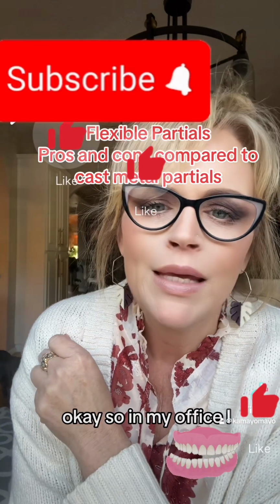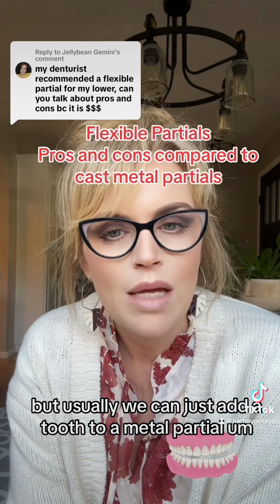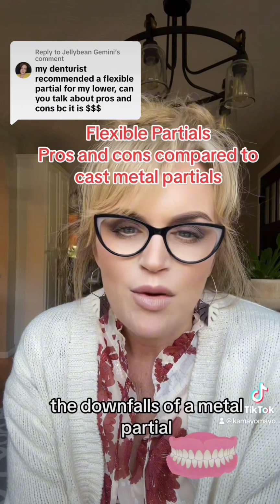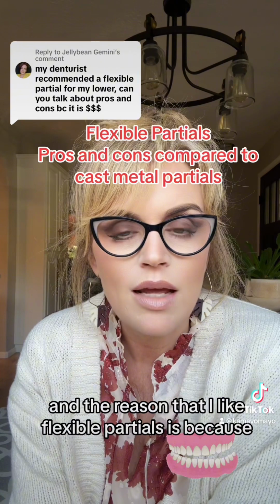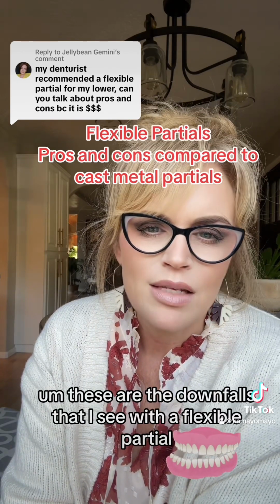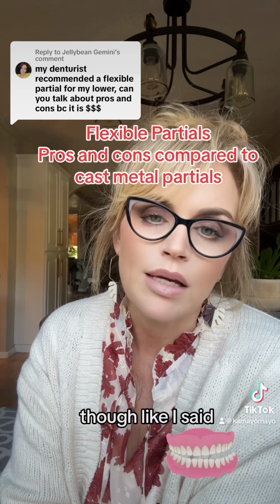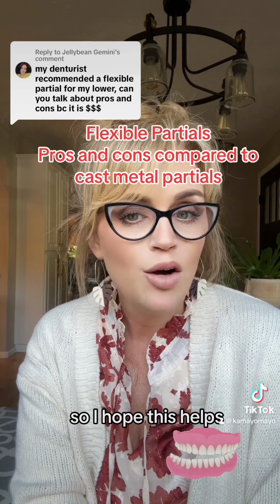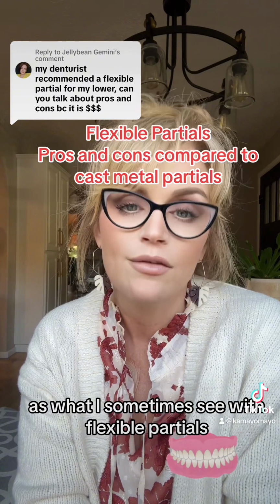Flexible Partial Dentures versus Cast metal partials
There are pros and cons of Flexible Partials versus cast metal partials. This may help you make the choice/